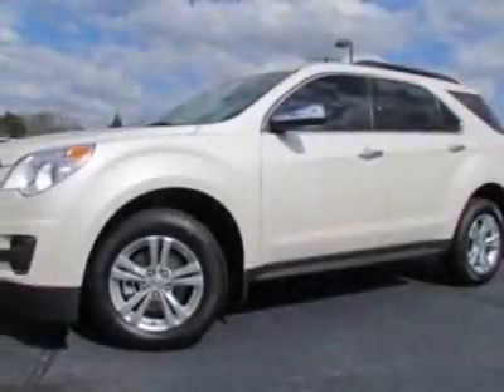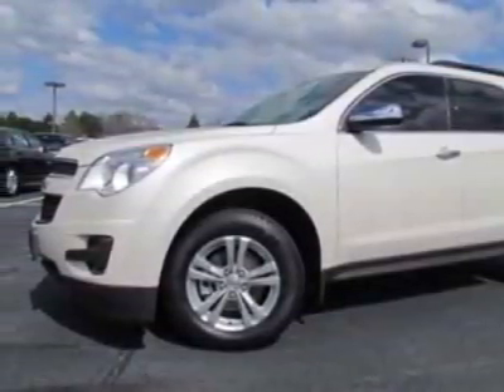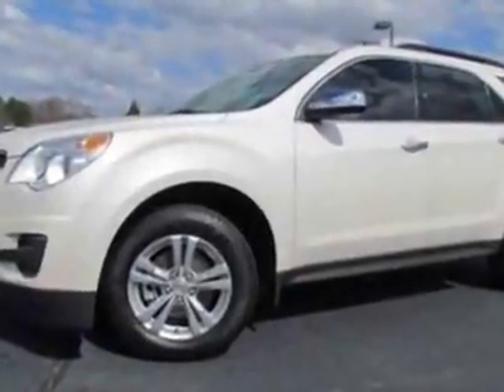2012 Chevrolet Equinox FWD 4dr LT w/1LT SUV - Charlotte, NC